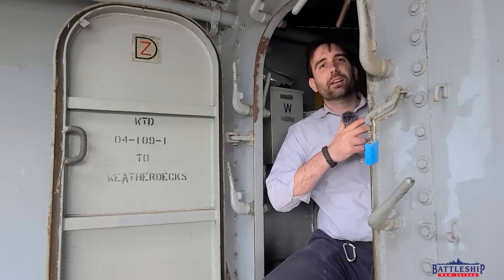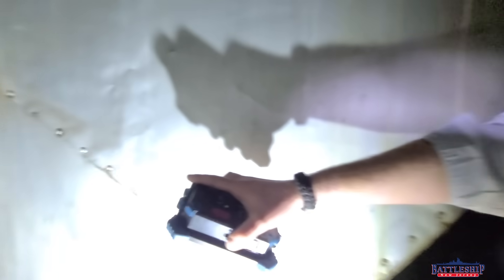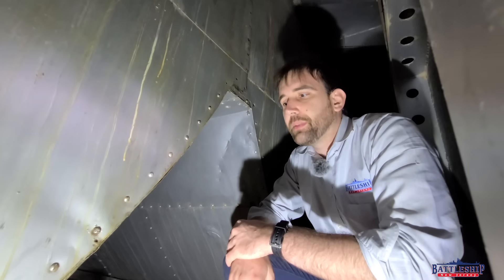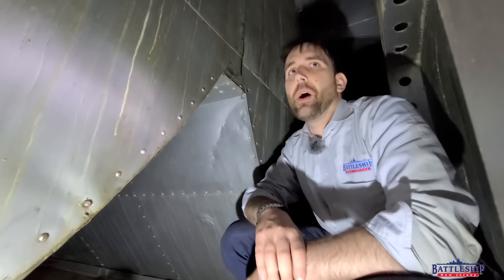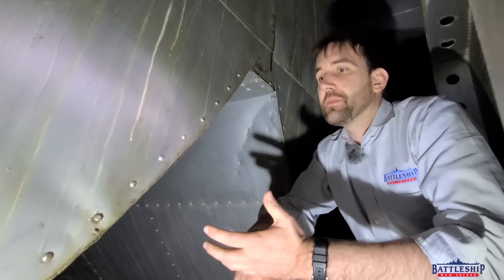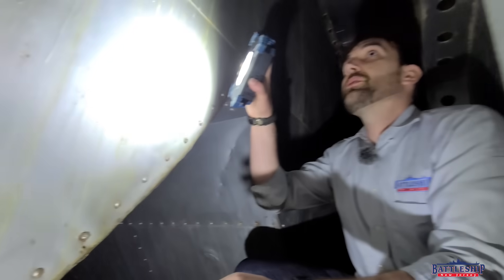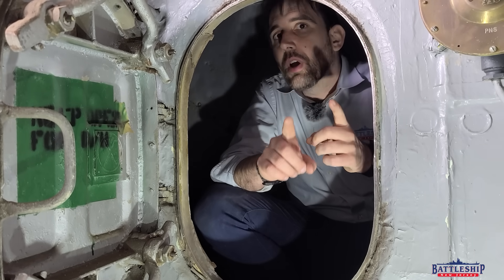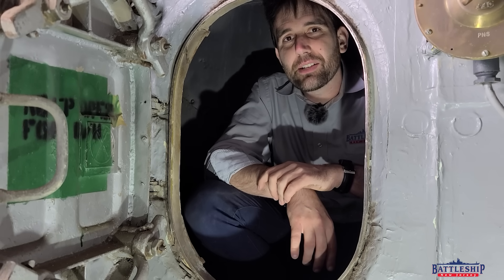Inside the Smokestack of a Battleship!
In this episode, we're inside a smokestack talking about to reduce the number of stacks on a ship.